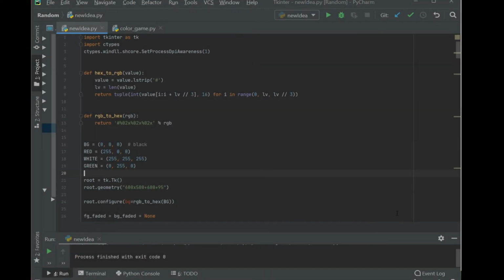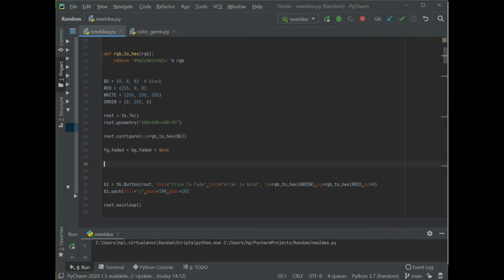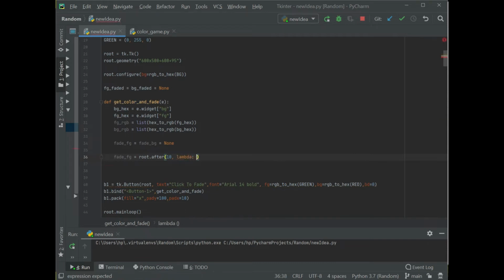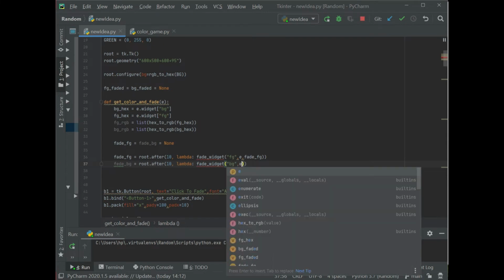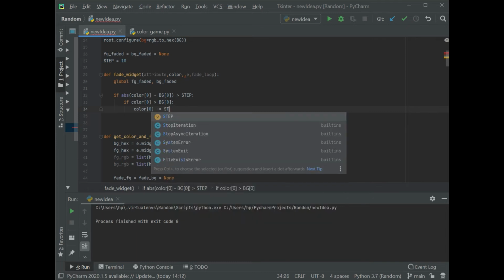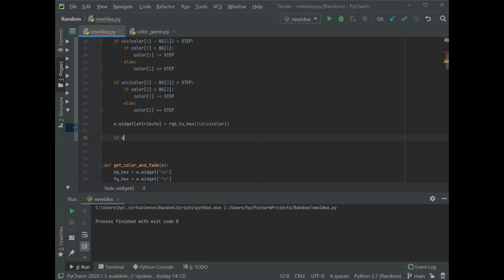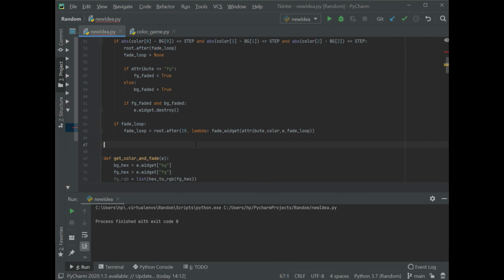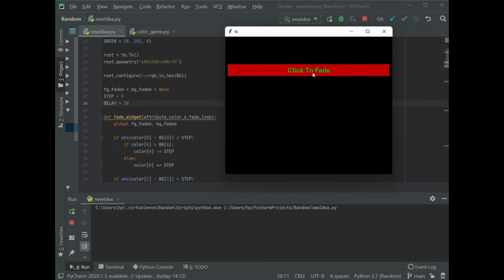Button Fade In Tkinter | Button Fade Effect In Tkinter | Fade Widgets Tkinter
Button fade effect in tkinter.
Even though I have shown the fading effect just on button, you can use it on the labels too.